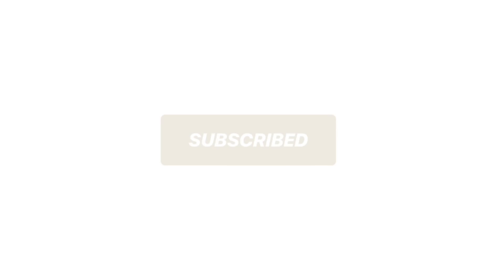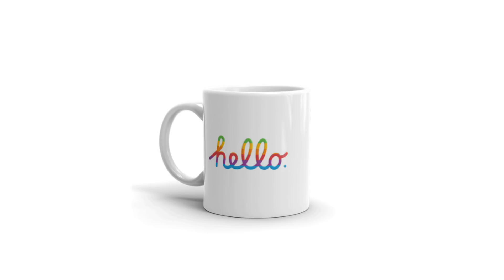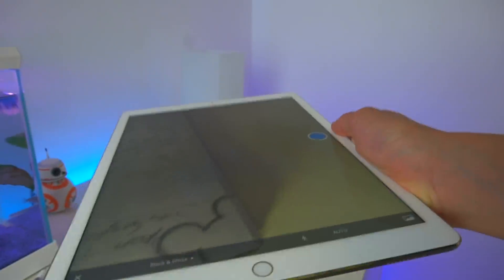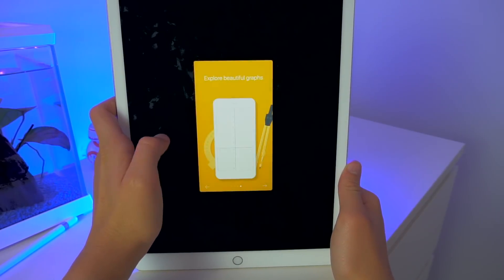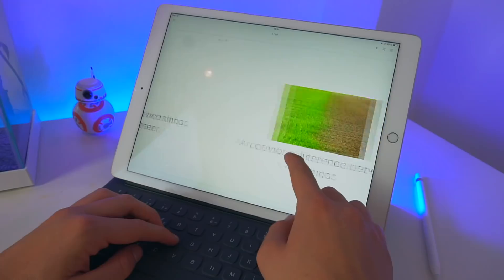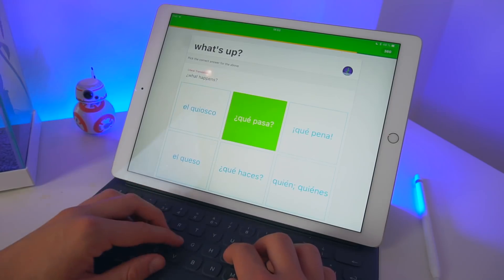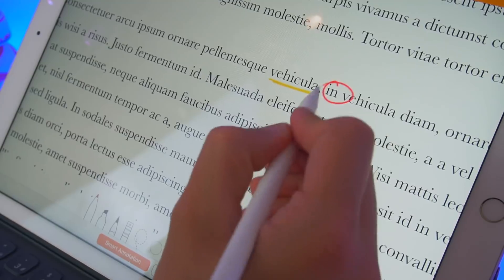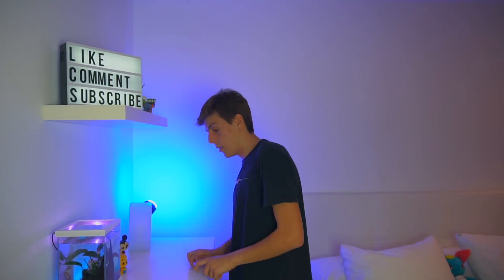10 Must Have Student iPad Pro Apps!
App Links!

⌚ Here are some great Apple Watch deals!
⌚ Here are some great Apple Watch accessories!

My main camera
My second camera
My microphone
My lights
My tripod
My slider
My bendy tripod
My webcam to livestream
My gymbal